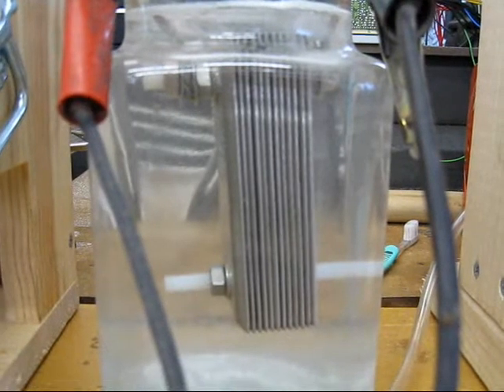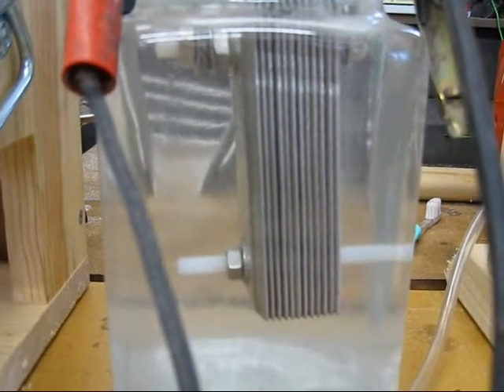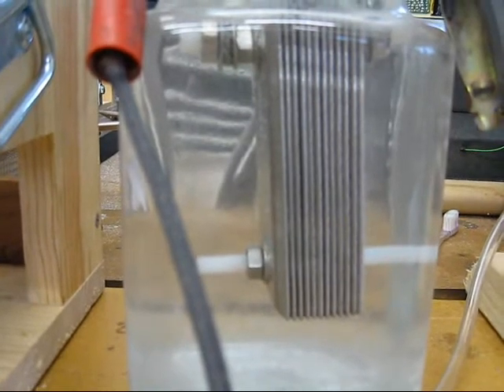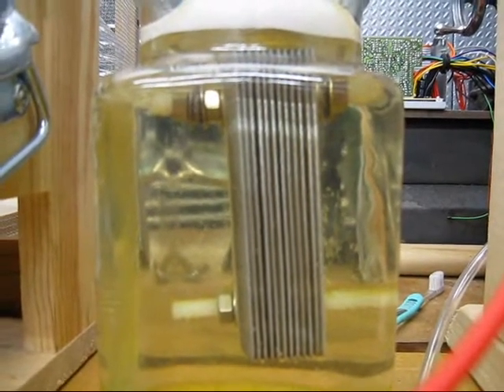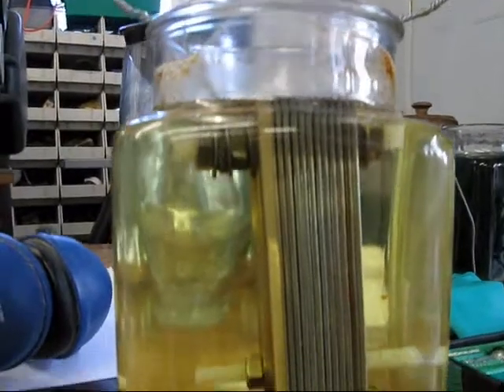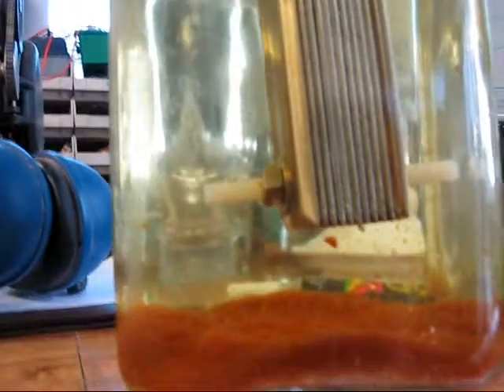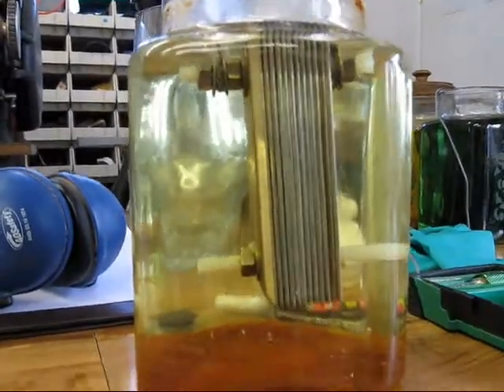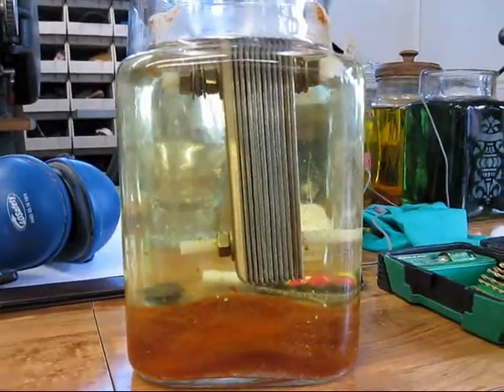#08-080 Plate Conditioning with a +10n- Plate Brick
I perform plate conditioning with a +10n- plate brick and determine that conditioning went fine, but the brick needs re-engineering.